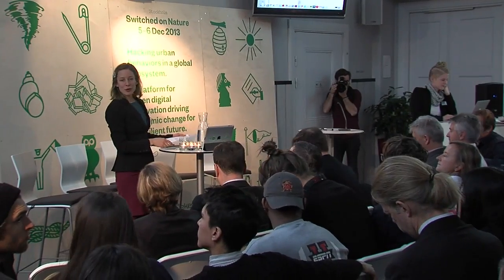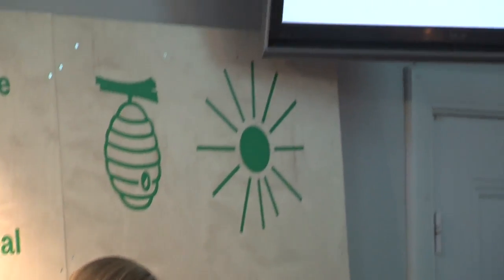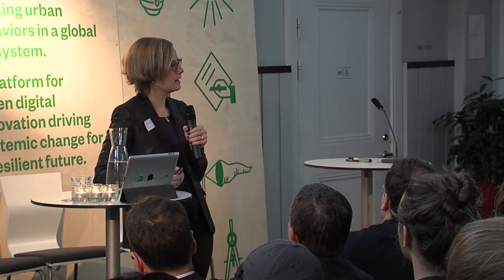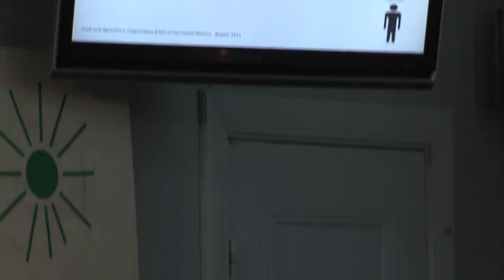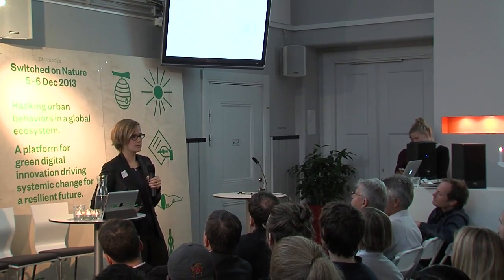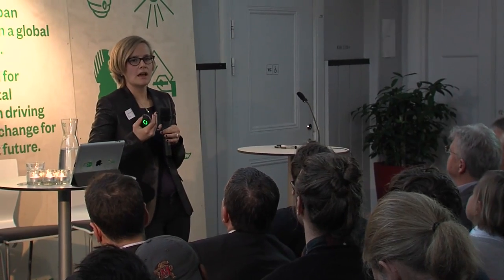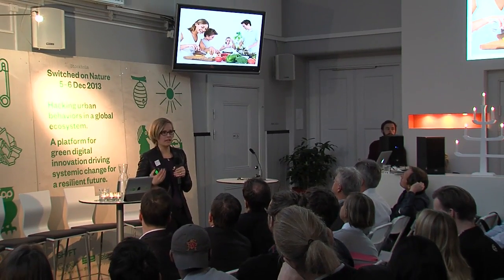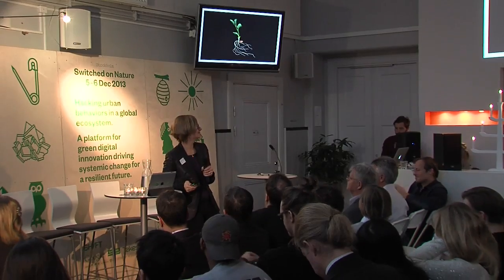Connecting urban ecosystems and new technology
Presentation by Jennifer Broutin Farah, MIT Media Lab/Sproutsio.